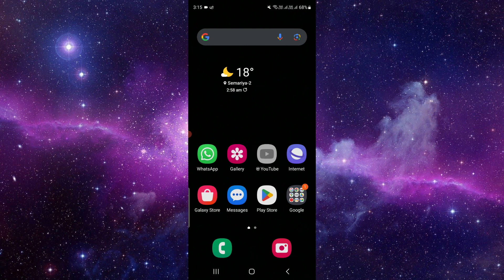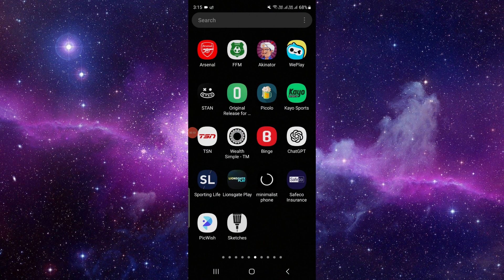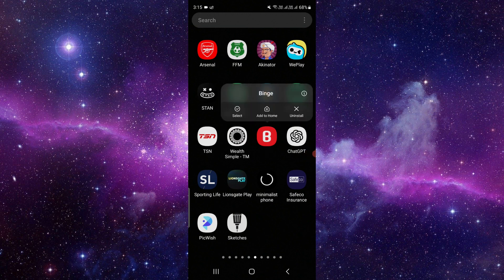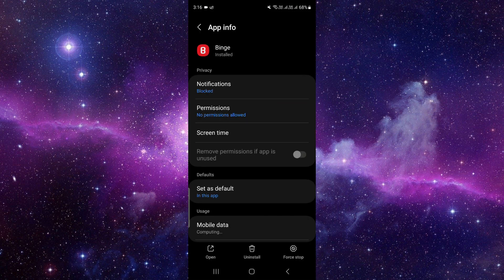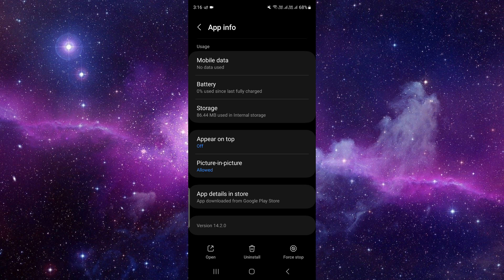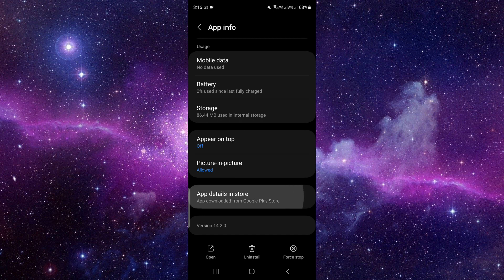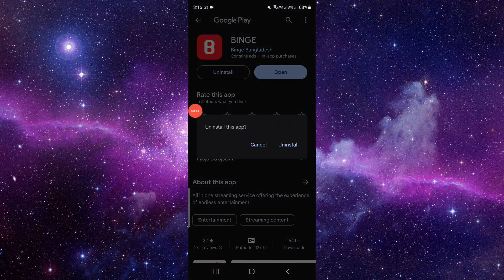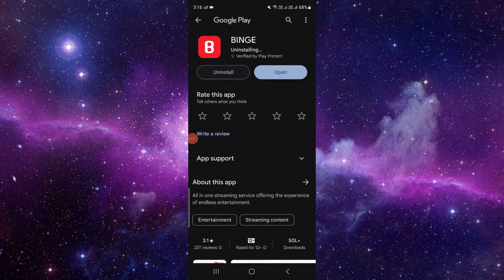✅ How to Delete & Remove Binge App 2024 (Full Guide)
Ready to bid farewell to the Binge App in 2024? Follow our comprehensive guide for deleting and removing the app from your device. Whether you're making space or trying out new streaming services, we've got you covered with step-by-step instructions for a smooth removal process.

Key Points Covered:
🔍 Step-by-step walkthrough for deleting and removing Binge App
🤔 Exploring alternative streaming service options
💡 Tips for a hassle-free removal experience in 2024